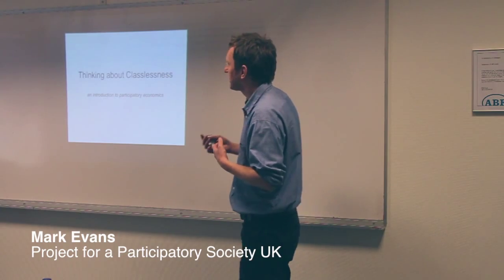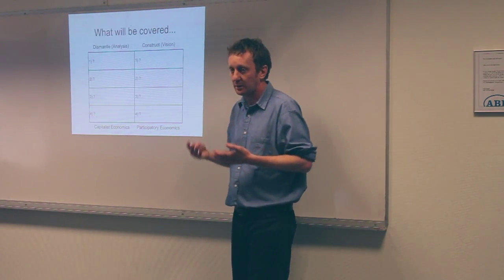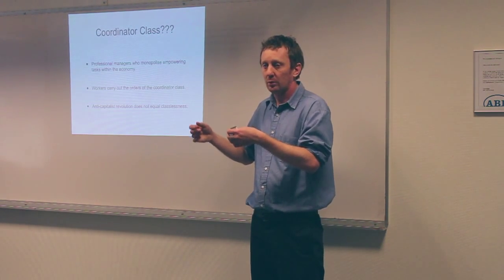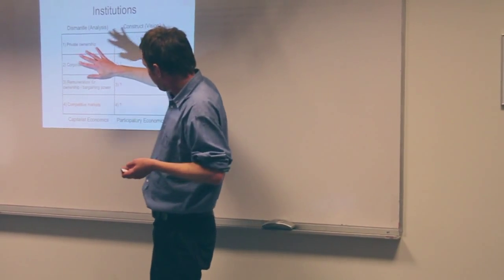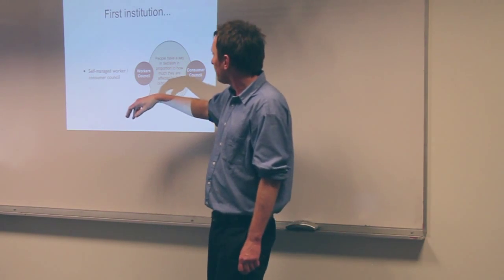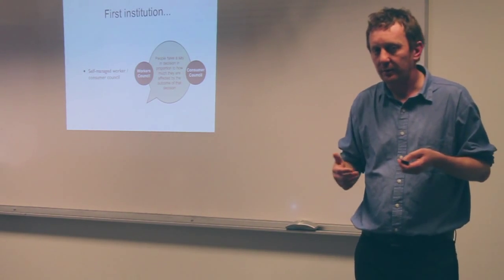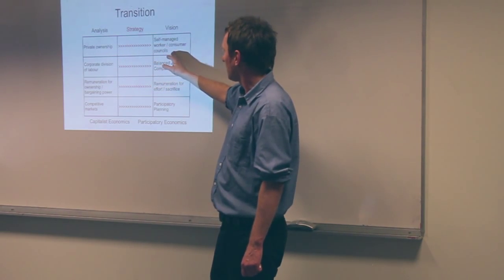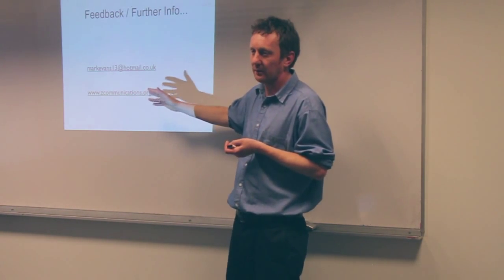Thinking About Classlessness - An Introduction To Participatory Economics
Presentation given by Mark Evans (PPS UK) in Socialist Forum, Stockholm. Event was organized by Parecon Sverige.